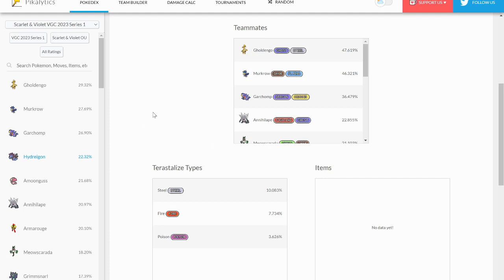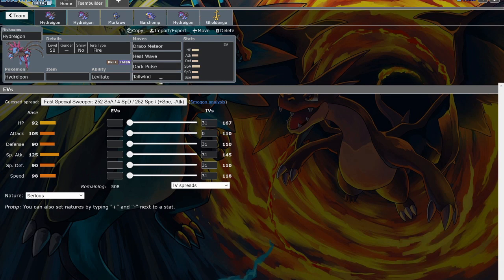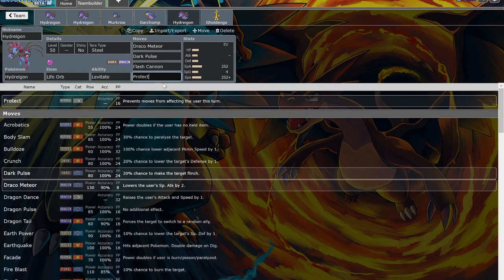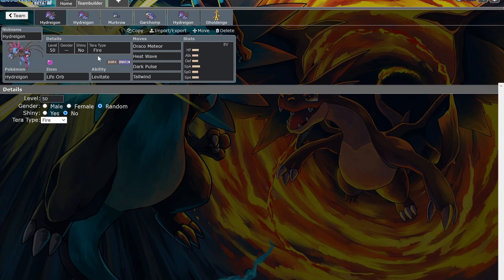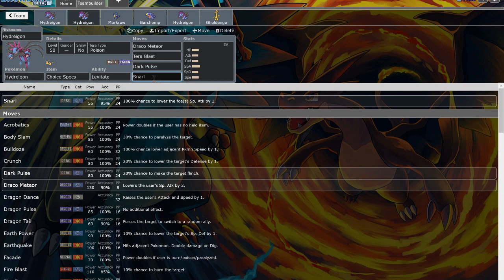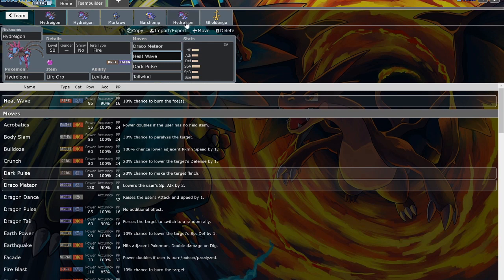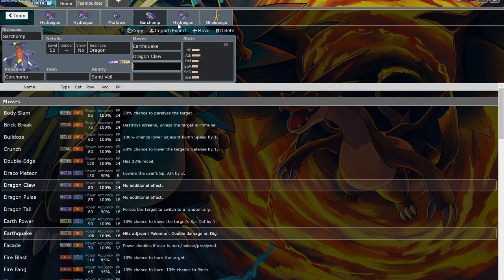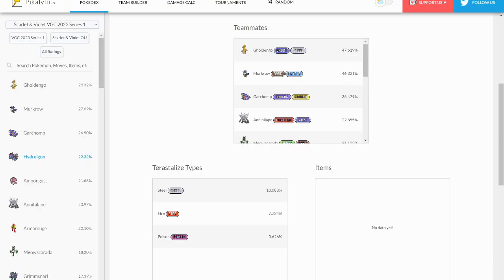You MUST use this Pokemon in VGC Series 1 | Hydreigon Guide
Hello all! This guide shows how to use Hydreigon in Pokemon Scarlet & Violet VGC 2023 Series 1. This Pokemon deals tremendous damage and is one of the best tera users in the format!